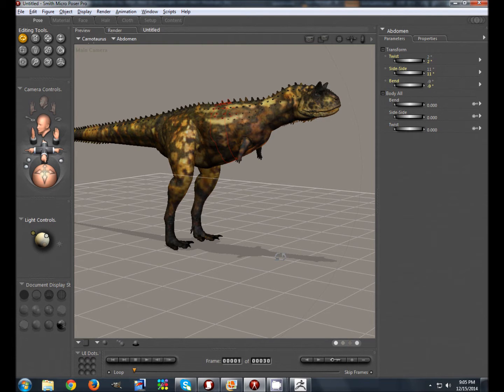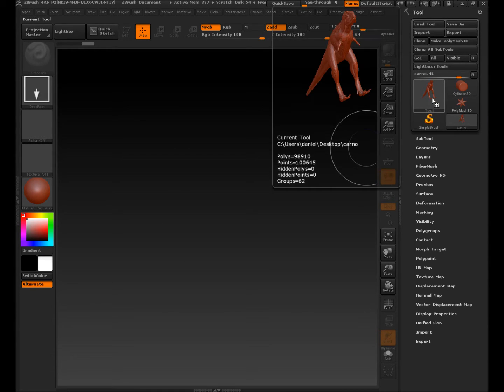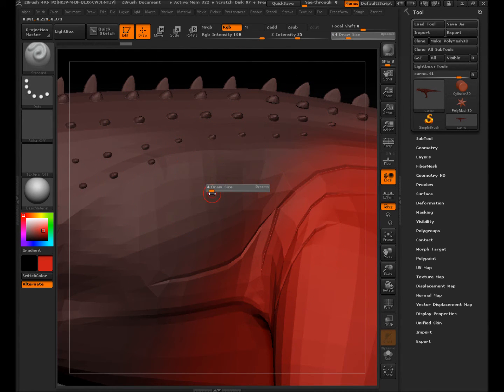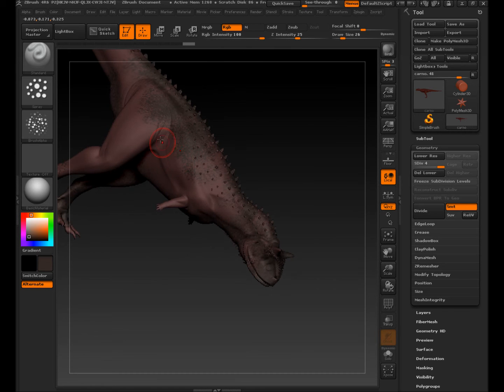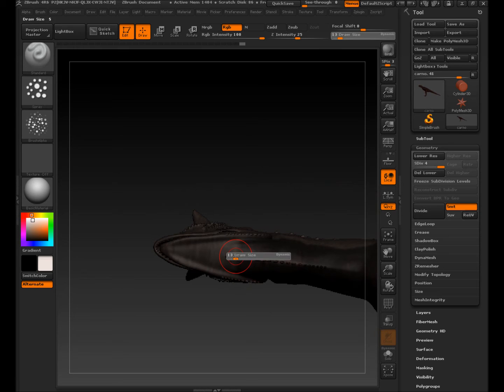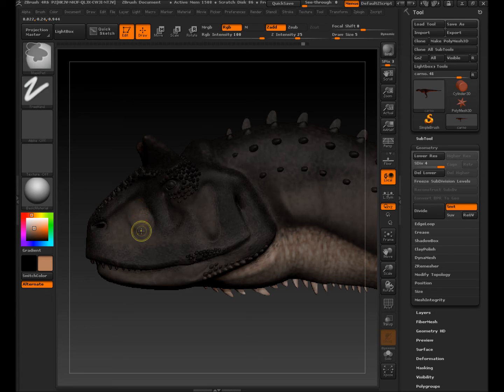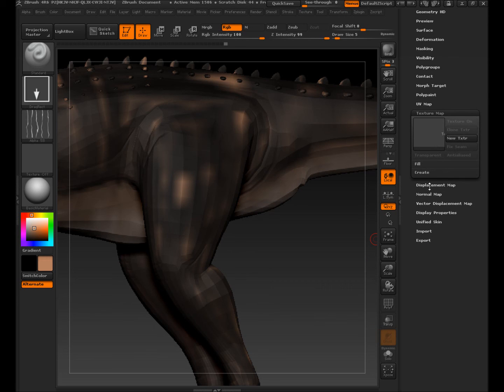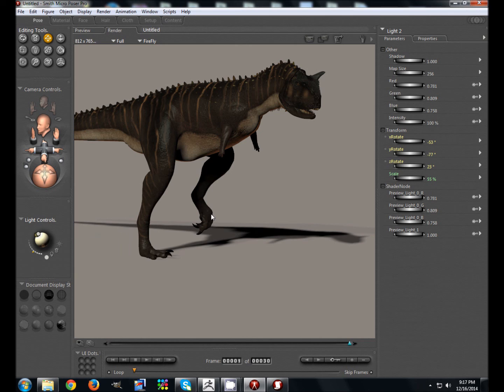Re-texturing a Poser Model With ZBrush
Don't forget to check out my blog for more tips on making and selling art.

In this video, I show you how I retexture Poser figures using ZBrush to create a new UV Map.